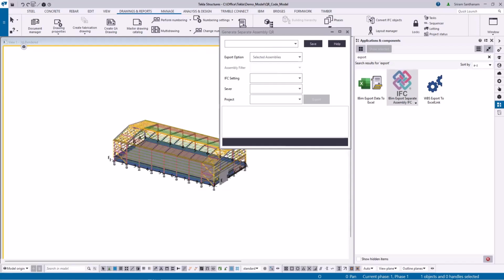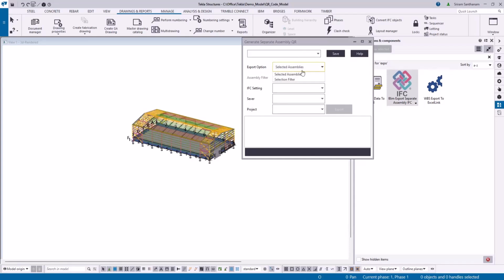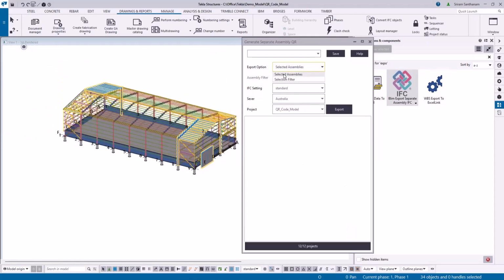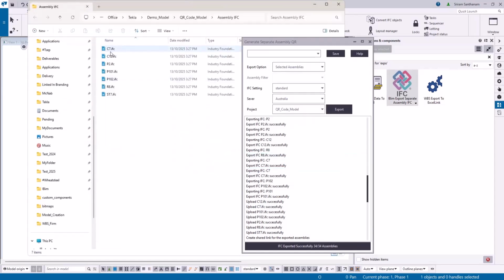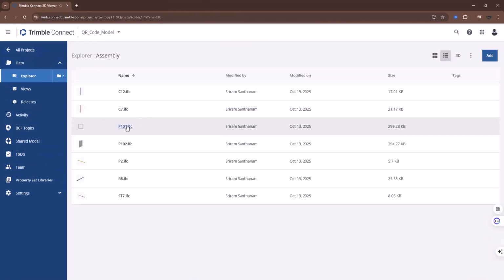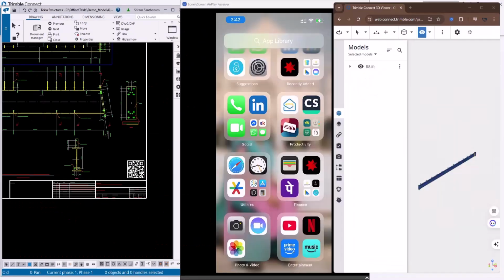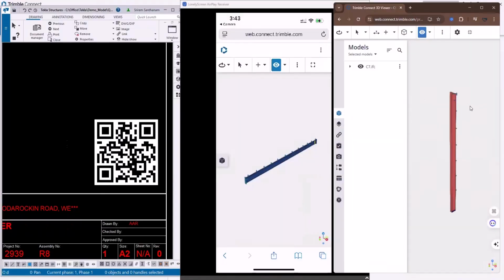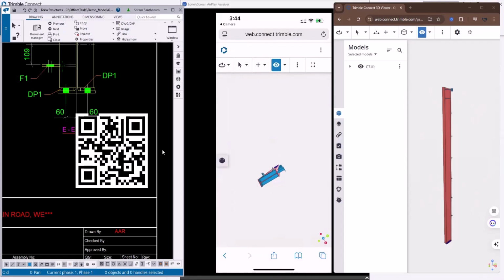Tekla : Separate IFC Assembly with QR Code Embedded Into Drawing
What if every assembly drawing could show the model too?

 We have made that happen — with automatic QR codes linked to Trimble Connect, generated for every Tekla assembly.

Now imagine this:
 You're a fabricator. You’ve got an assembly drawing in front of you.
You scan the QR code printed on it with your mobile – and instantly, the exact 3D assembly pops up on your phone via Trimble Connect.
No need to call the office. No need to check the model separately.
Just scan and go.

That’s exactly what our new tool delivers:
 ✅ A dedicated 3D view for every single assembly,
 ✅ Auto-uploaded to Trimble Connect,
 ✅ QR code embedded directly into the assembly drawing,
 ✅ One tap from paper to 3D model on-site.

Whether you're welding, fitting, or checking –
seeing the model in 3D right when you need.
 it cuts mistakes, saves rework, and speeds everything up.

We are rolling this out to bridge the gap between detailing and fabrication – and we have built it to plug right into your current Tekla + Trimble workflow.

Watch the video for full demo.